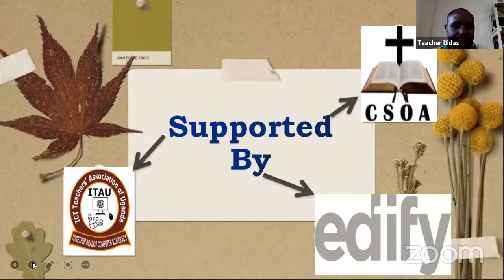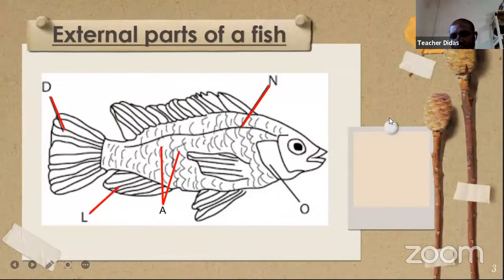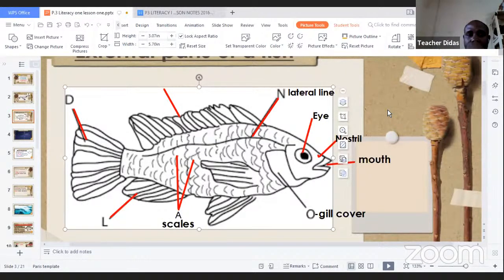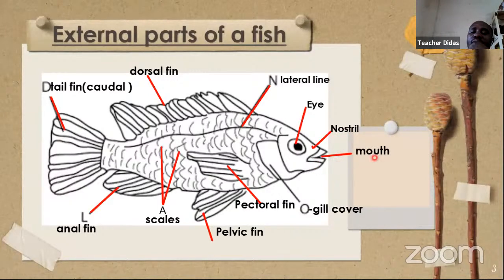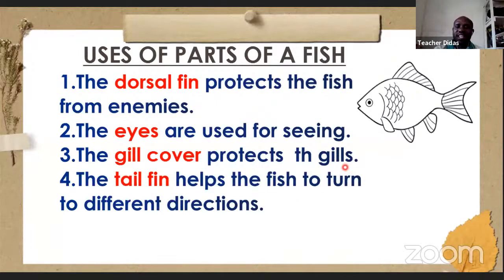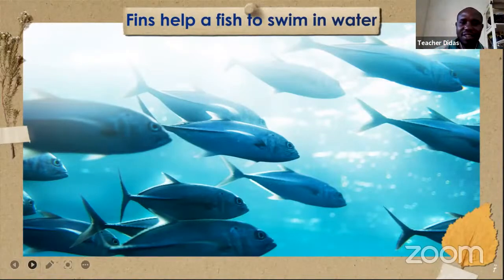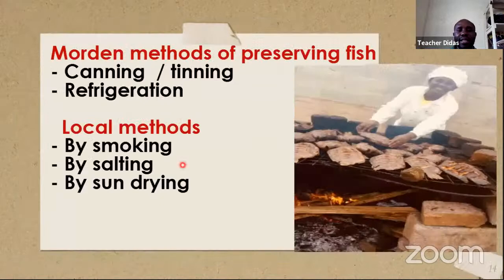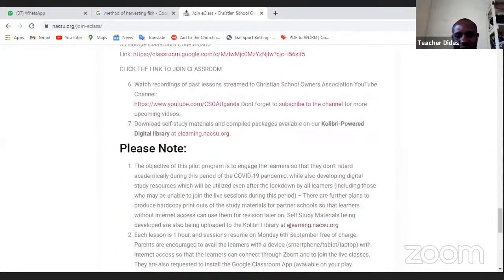PRIMARY THREE LITERACY ONE LESSON On (External Parts of fie fish) By Tr. Tumwesigye Didas